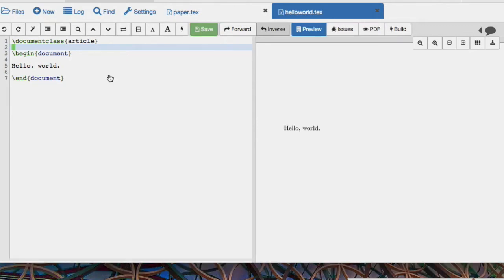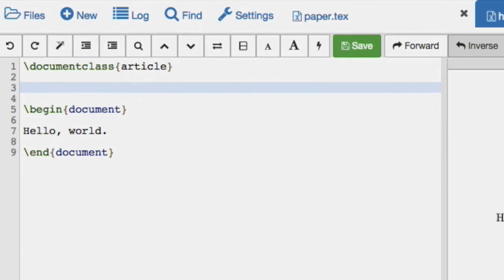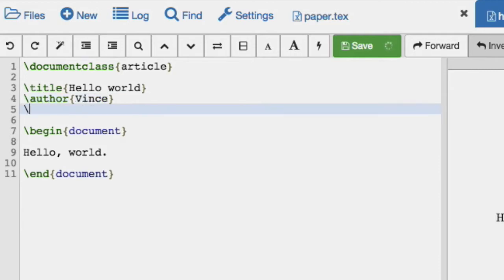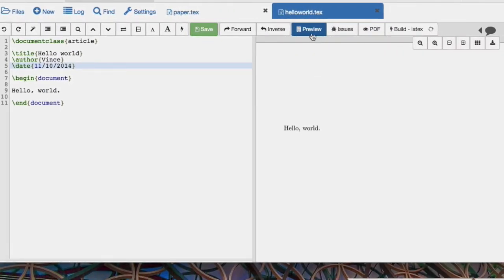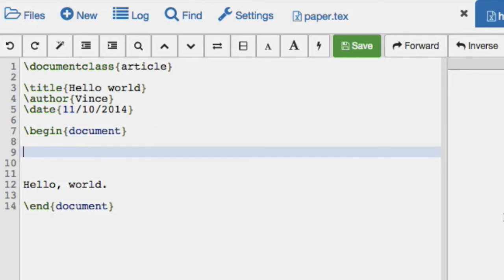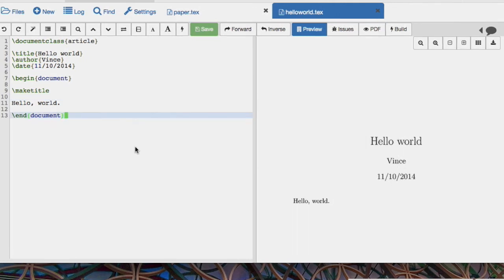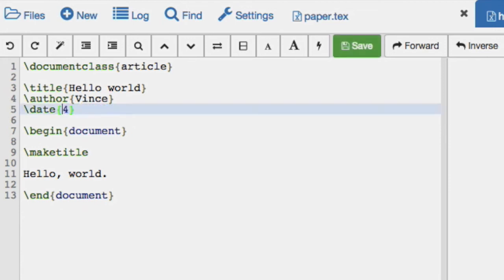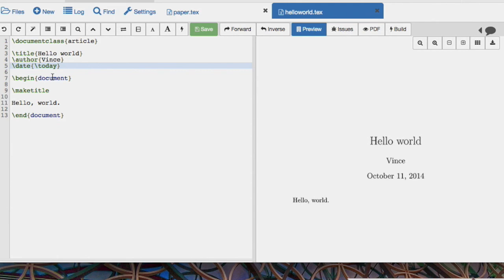02 LaTeX on SageMathCloud - Including a title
In this video I show how to include a title in a LaTeX document.

A github repo with all the files I use in this series can be found